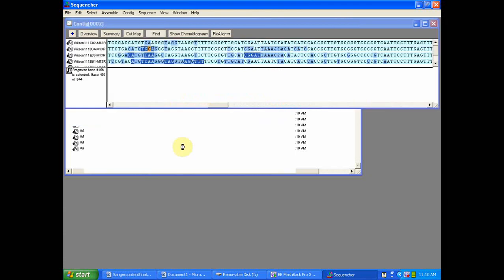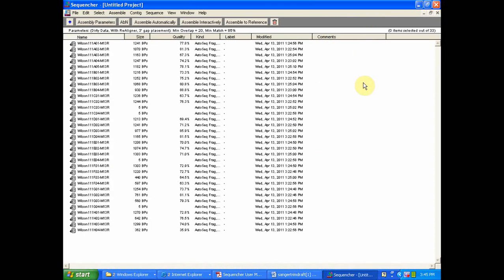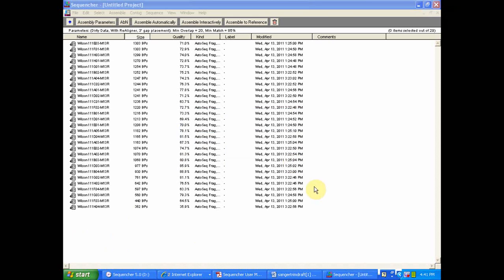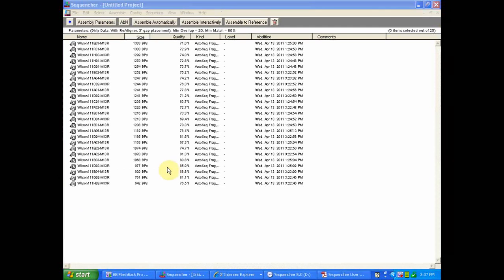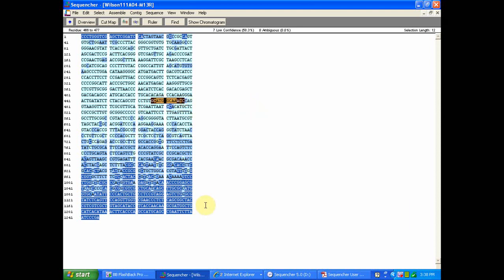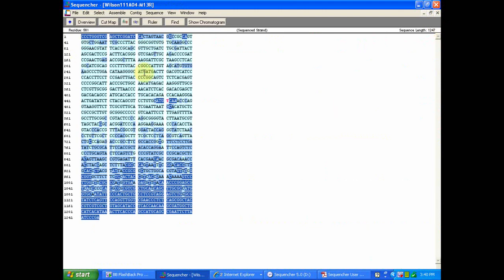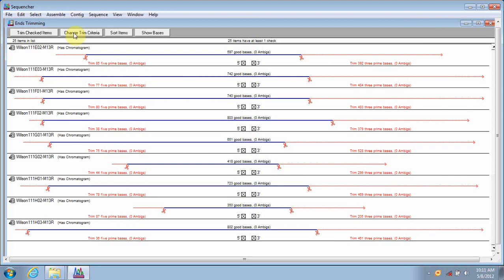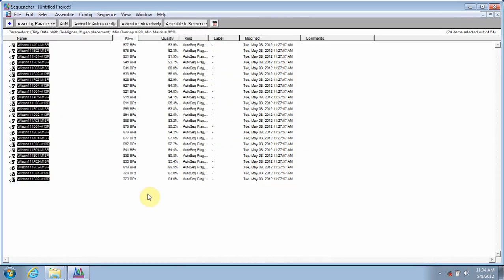Sanger Sequencing Tutorial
Sequencher Sanger Sequencing Tutorial